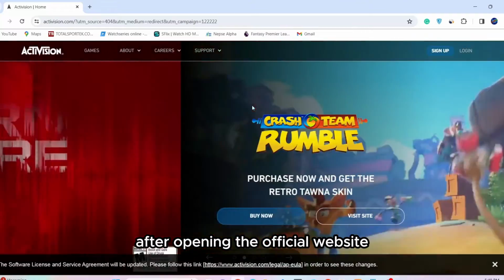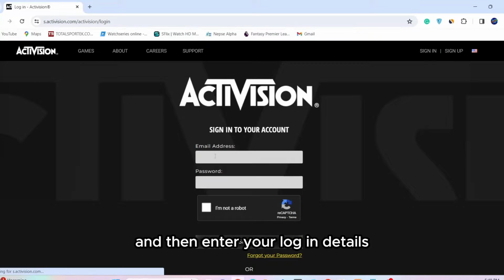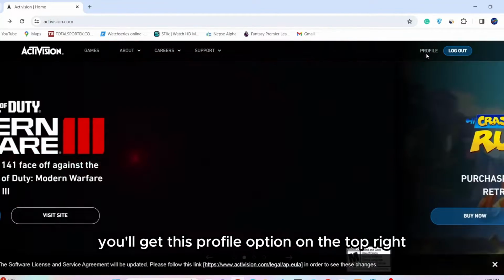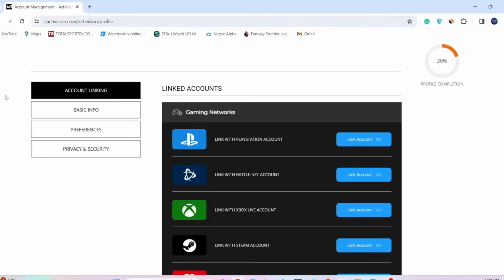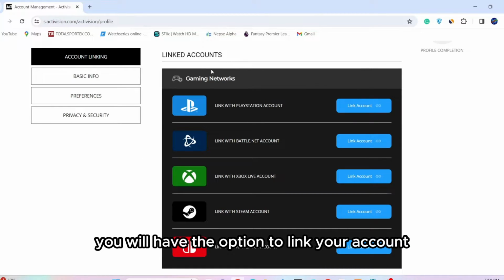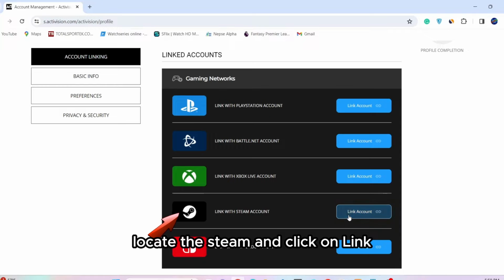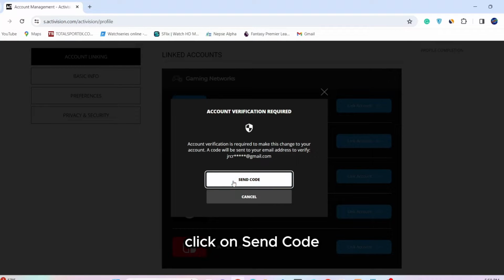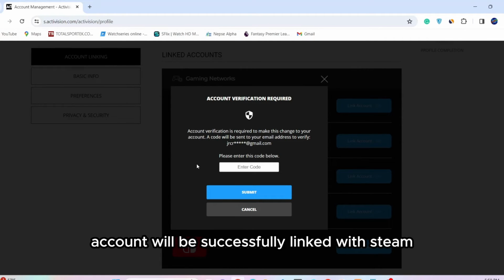How To Link Your Activision Account To Steam (How To Connect Activision Account To Steam)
How To Link Your Activision Account To Steam (How To Connect Activision Account To Steam). In this video tutorial I will show you how to link your Activision account to Steam.